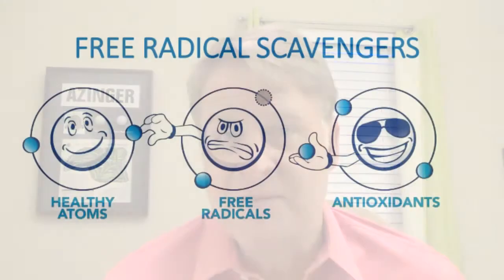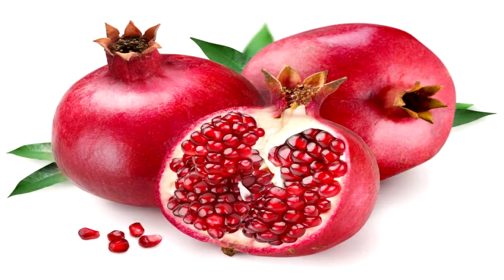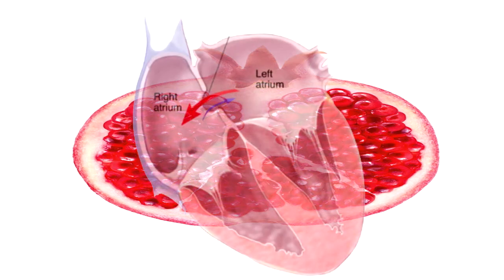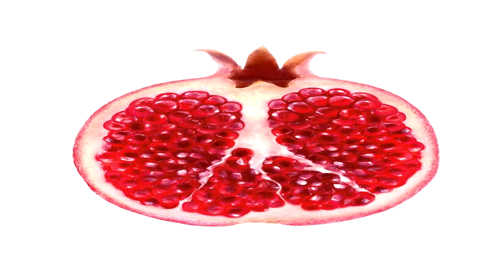How to Protect Your Bodys Nitric Oxide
If you take a nitric oxide booster like L-Arginine, you need to watch this!
Dr Jay talks about how to boost the boosters so to speak! This is must see!